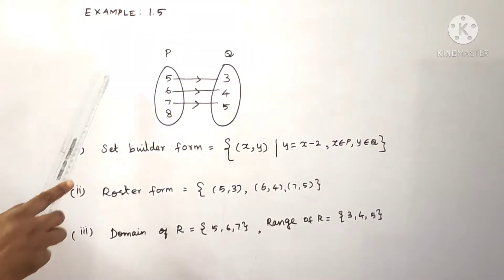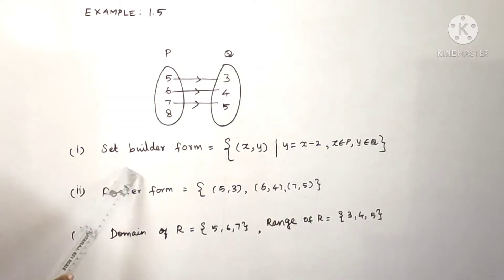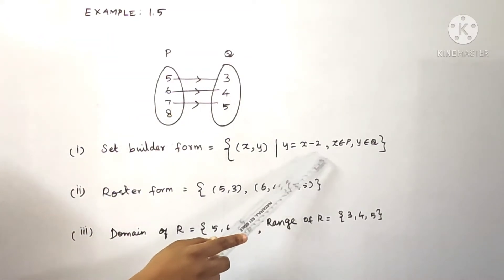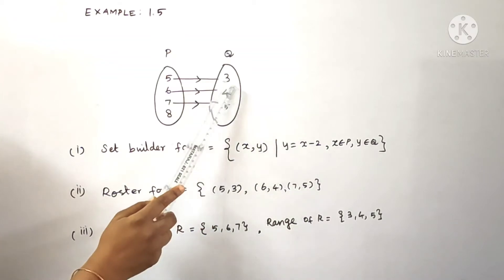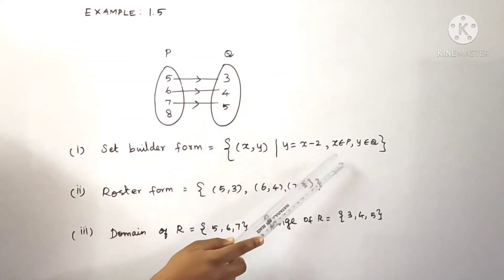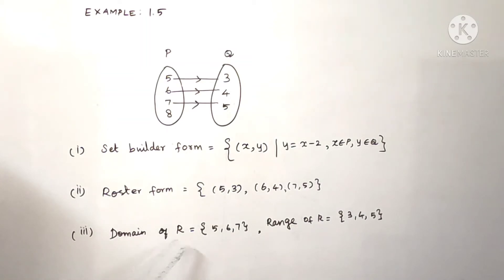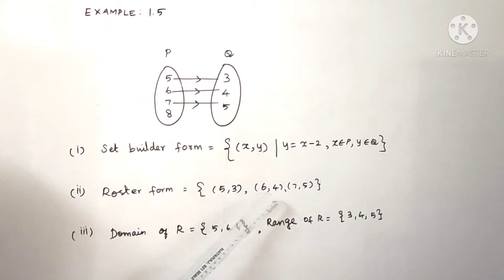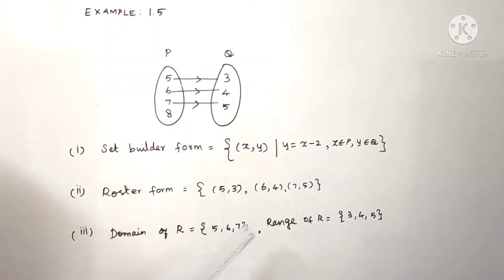10th maths | Example 1.5 | Relations and functions | tn syllabus samacheer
10th maths  | Example 1.5 | Relations and functions | tn syllabus samacheer
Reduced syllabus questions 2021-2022